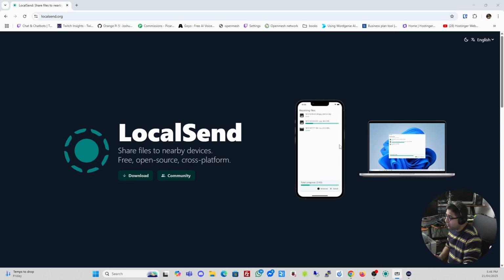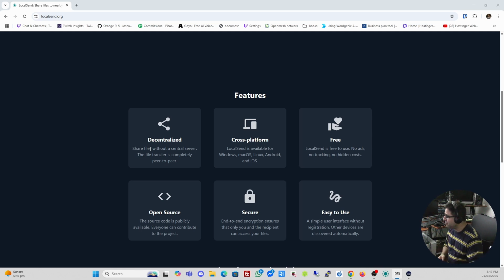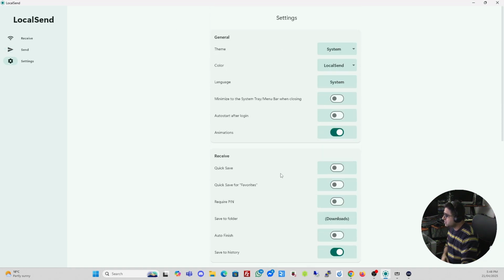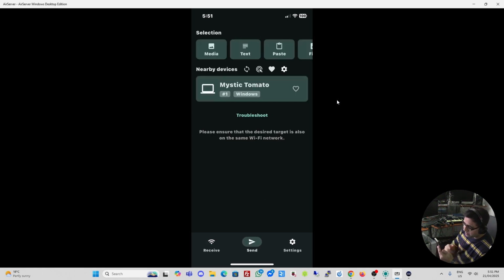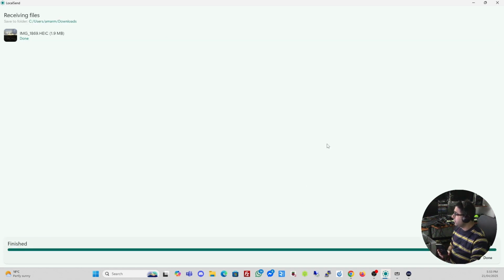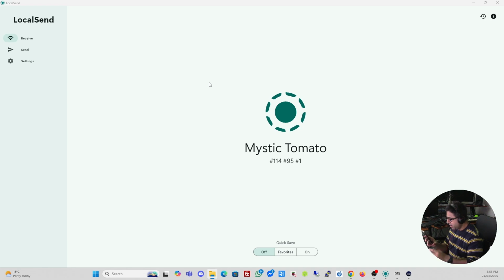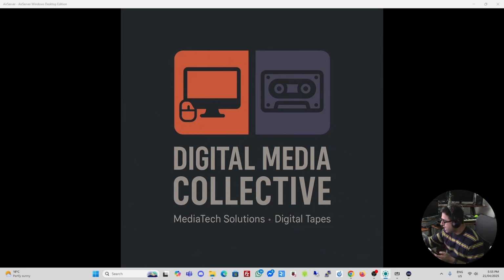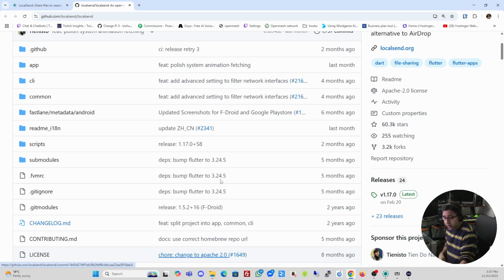LocalSend: The Cross-Platform AirDrop Alternative That Works Everywhere! | LocalSend Demo & Tutorial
Tired of platform limitations when sharing files between your devices? In this video, I demonstrate LocalSend, a free and open-source file sharing solution that works across all platforms - Windows, Mac, Linux, iOS, and Android.
Unlike Apple's AirDrop that only works within the Apple ecosystem, LocalSend creates secure peer-to-peer connections between any devices on the same network. I'll show you how to easily transfer photos, documents, and other files between an iPhone and Windows PC, with step-by-step instructions to get you started.
LocalSend features:

100% Free and open-source
Cross-platform compatibility
End-to-end encryption
Decentralized (no central server)
Simple, user-friendly interface

📲 In this step-by-step demo, I walk you through:

Installing LocalSend on Windows and iOS

Sending files from iPhone to PC and vice versa

The key features of LocalSend (cross-platform, open source, encrypted)

Why it’s the perfect AirDrop replacement for any setup

No cables, no accounts, no internet needed — just simple file transfers that work.